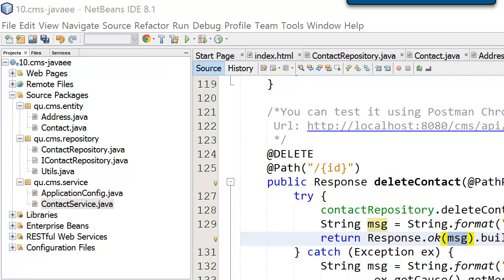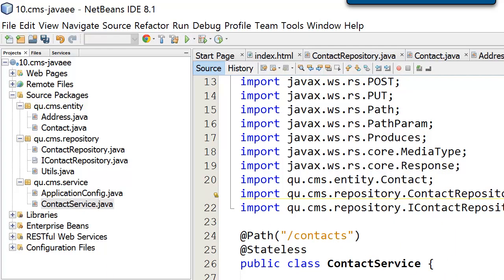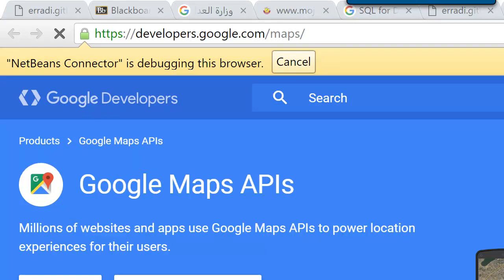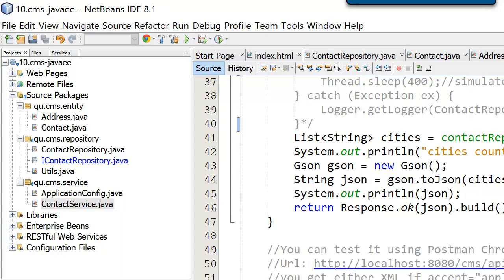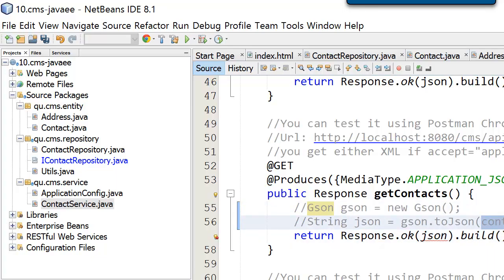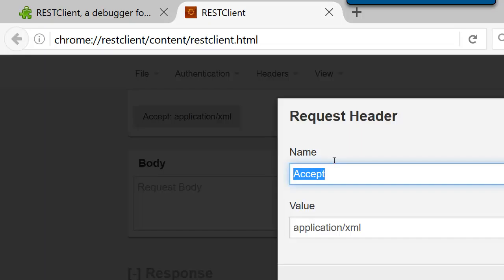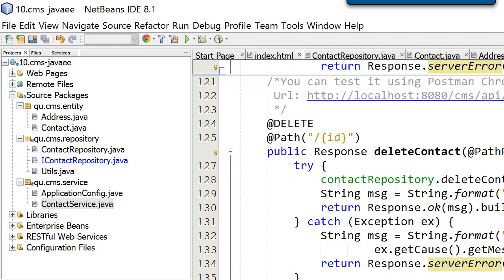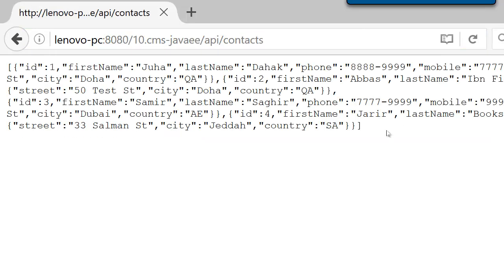22. JavaEE REST Services Part 2